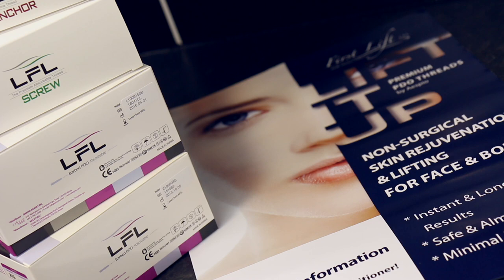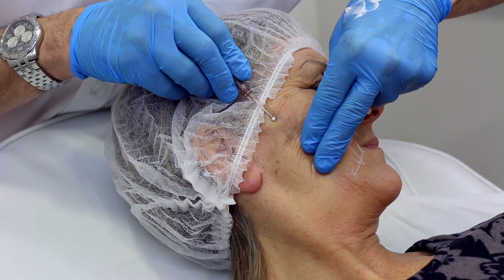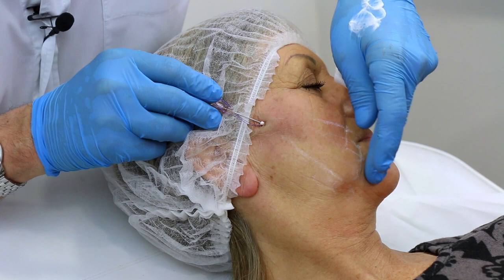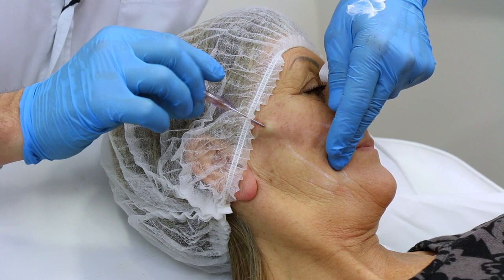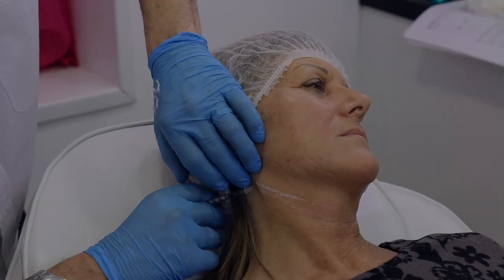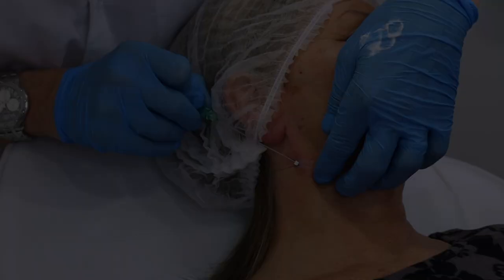First Lift LFL PDO Threads, Dr Martyn King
Lead trainer, Dr Martyn King, demonstrates First Lift LFL PDO threads treament on a training session.